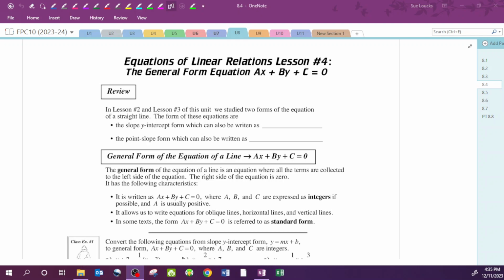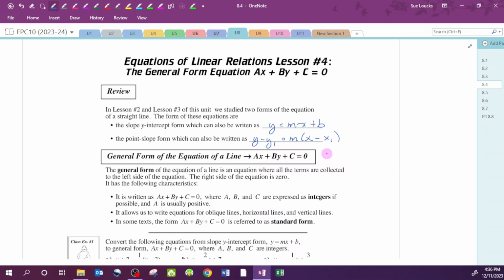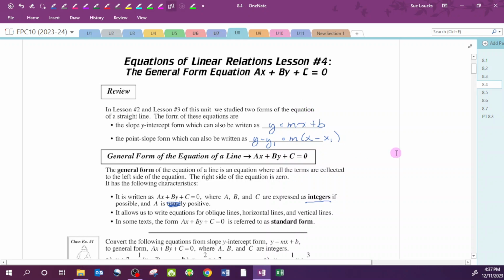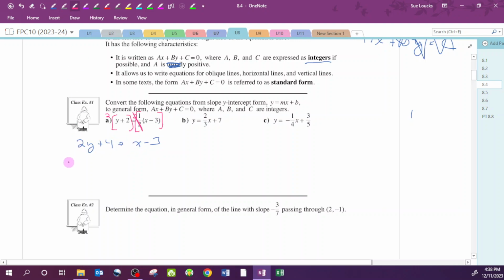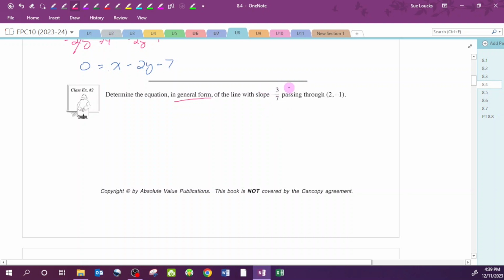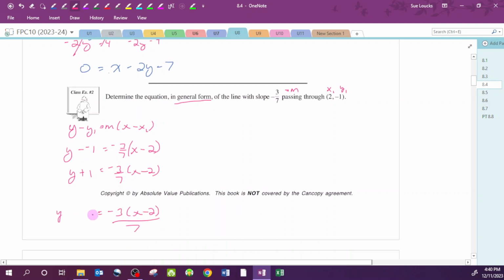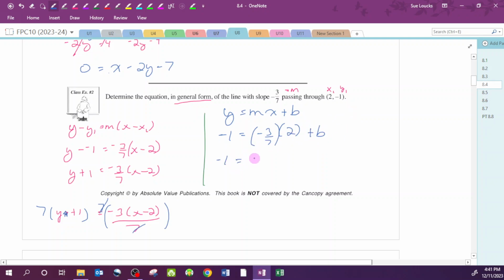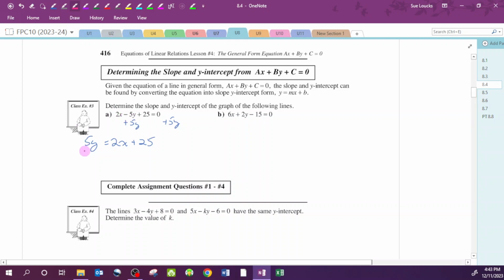FPC10 Lesson 8.4a General form of the equation of a line